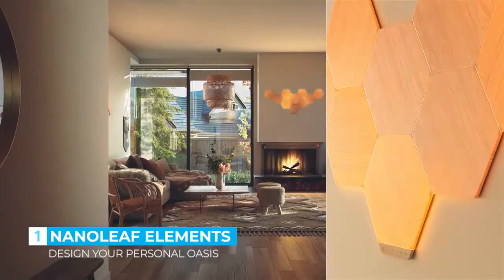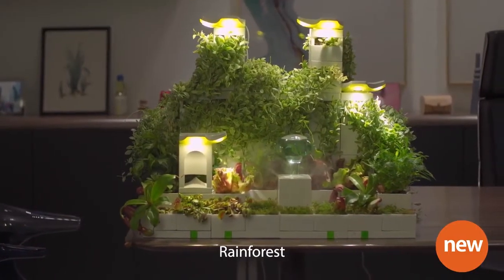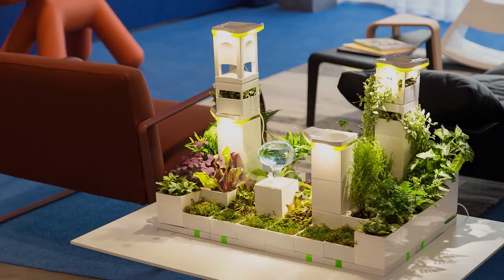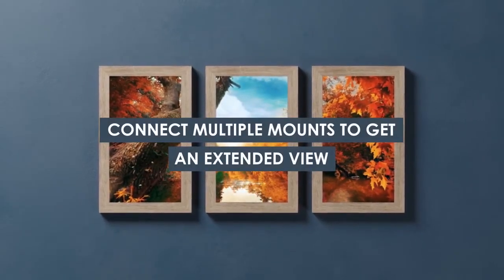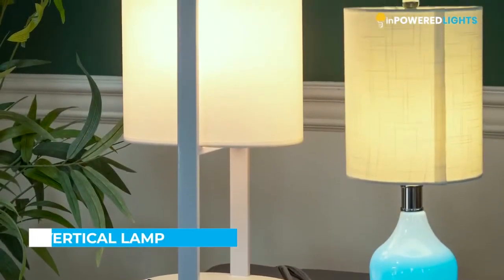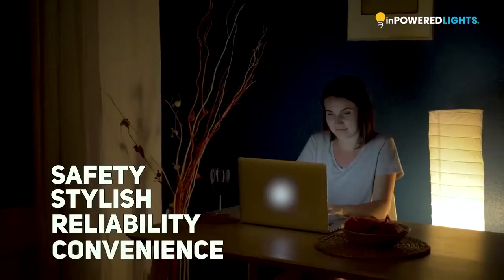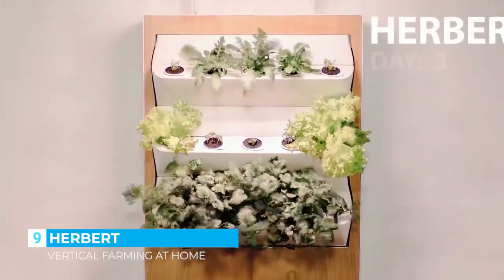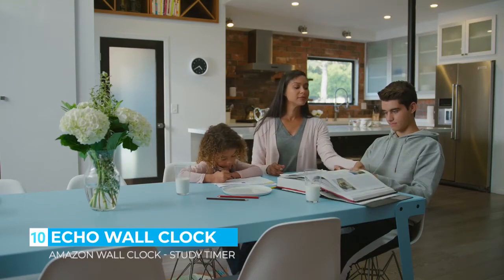10 Best Smart Home Decor Gadgets 2022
How do you turn your Traditional Home into a Smart Home?
Here are 10 Best smart gadgets that could be used as home decor, while still boasting the tech features you love.

Products Details Here:
1). 00:02 - Nanoleaf Elements
2). 01:04 - LeGrow 2021
3). 03:07 - Levitating Pot
4). 04:01 - Victrola VS-140
5). 04:43 - Mount
6). 06:17 - OMNI ONE
7). 07:47 - Vertical Lamp
8). 09:19 - ProHa Fitness Mirror
9). 10:42 - Herbert
10). 12:15 - Echo Wall Clock